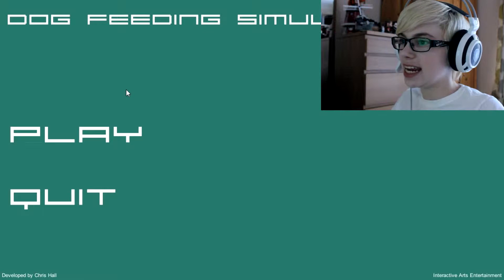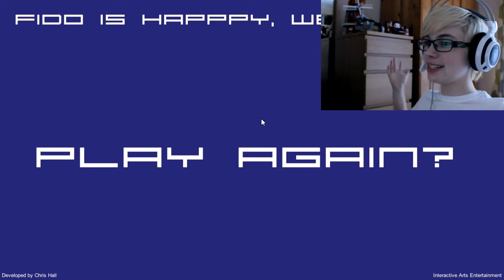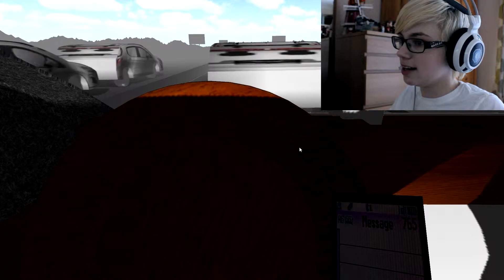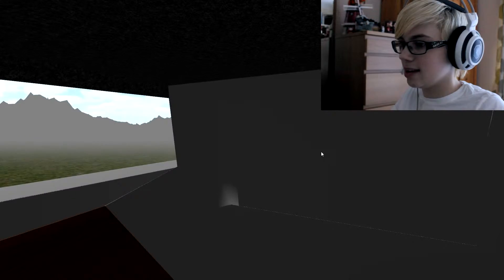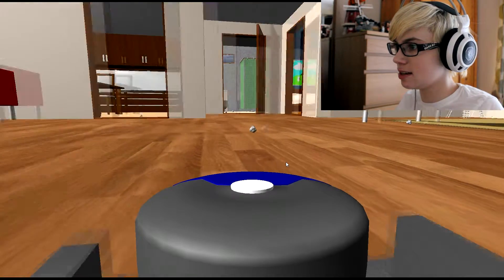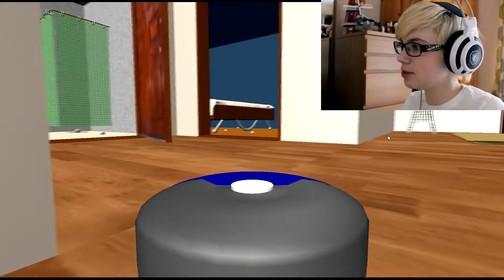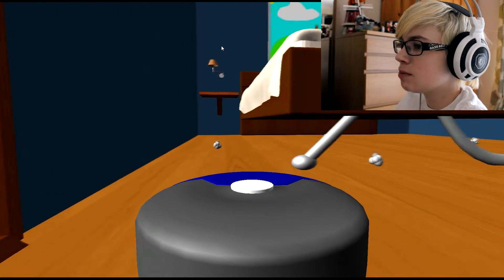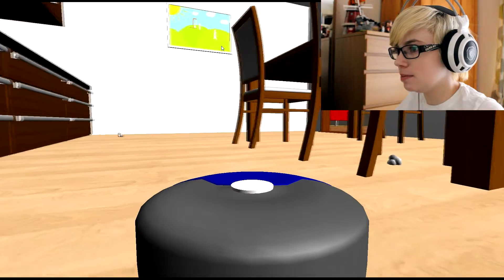Quick Look: Simulation Games (Dog Feeding, Traffic & RV simulators)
Today we take a look at some cooky simulation games...